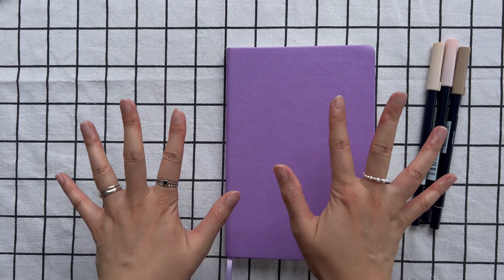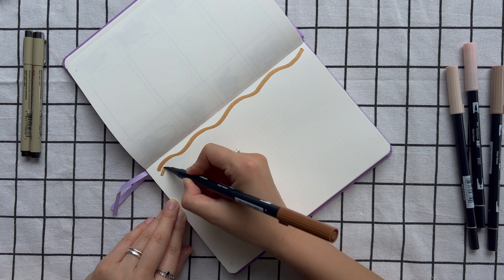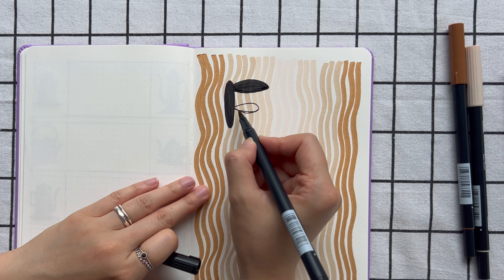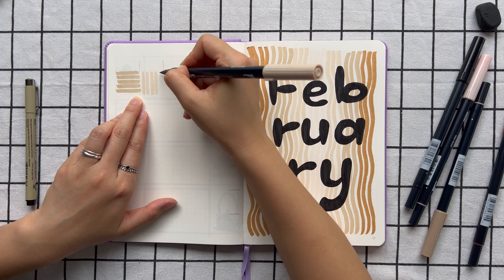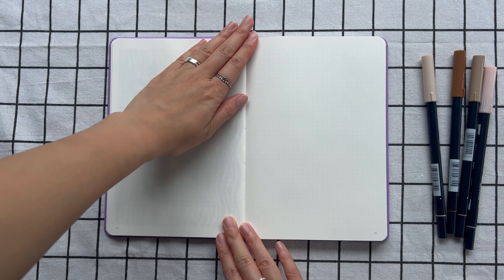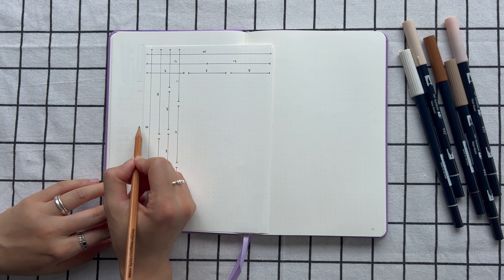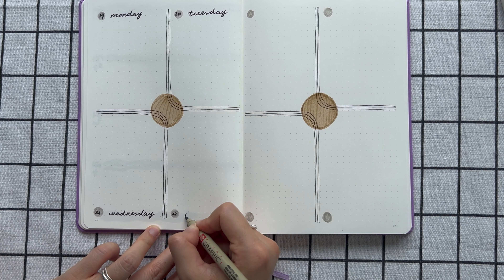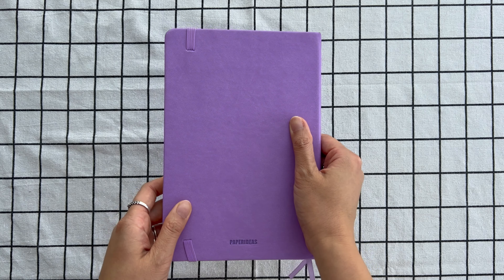February 2024 Bullet Journal Setup ✿ Plan With Me ✿ Simple Quick and Aesthetic Theme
Hi guys, Welcome to my February bullet journal setup, as promised, I’m pretty on time this time. For February, I’m going with a simple and more time efficient theme. Hope you enjoy it and happy journaling! 📖❤️